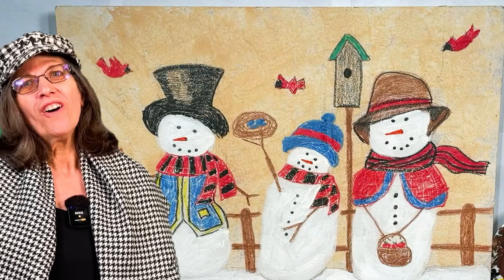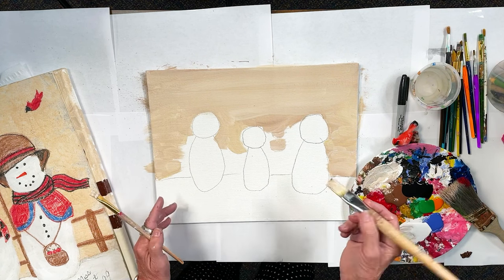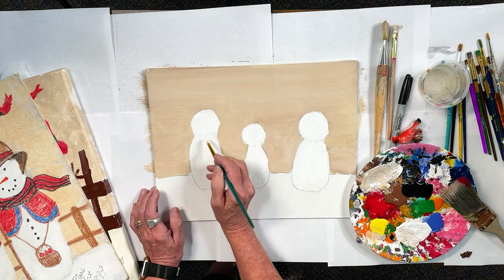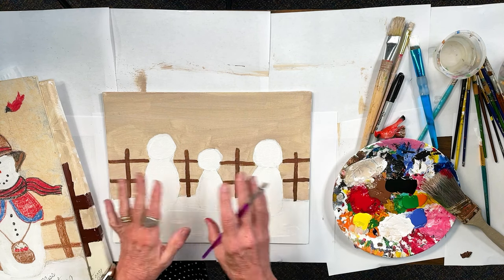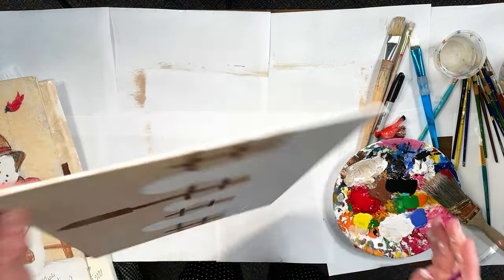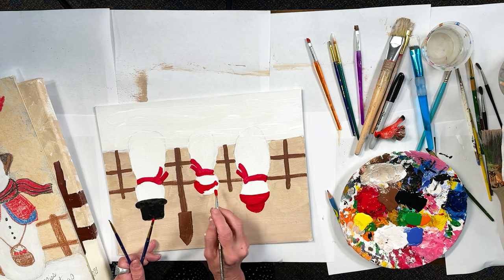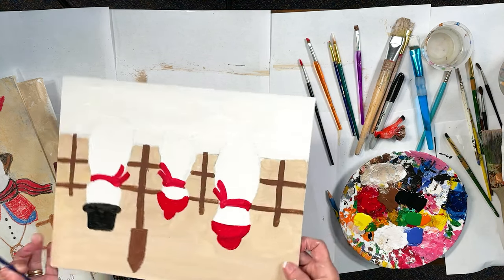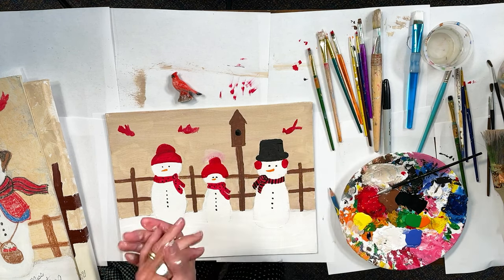Access Art: Snowman and Bird Painting | Community Programming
Create a special painting that you can enjoy for winter and beyond. This program will give you the chance to learn about and use special painting techniques as you make your piece of art, then add items of your choice to it (such as birds).

Supplies needed: Paint (acrylic or tempera watercolor), masking tape, brushes (several sizes), water, card stock, paper towels, and something to paint on (the color of which should match the color of your paint). For adults.